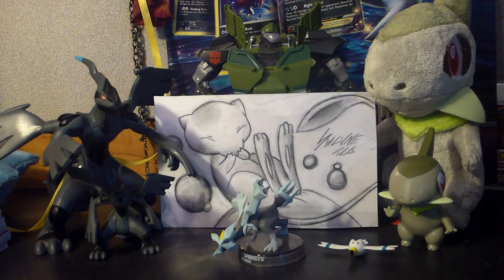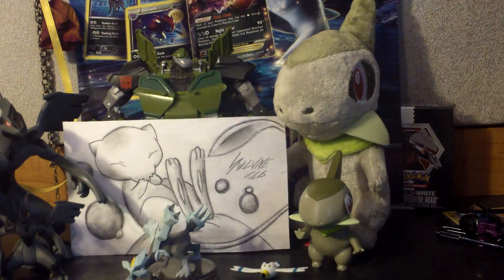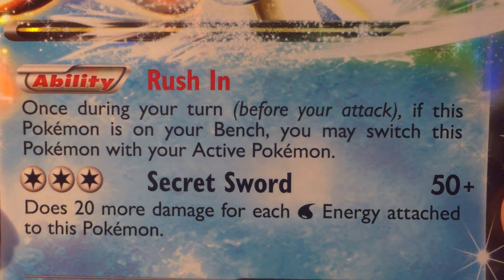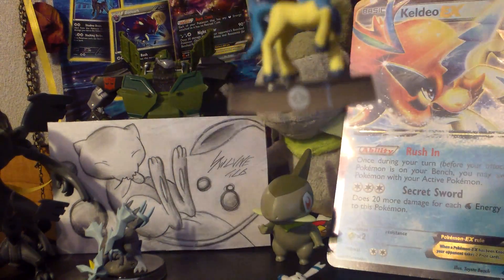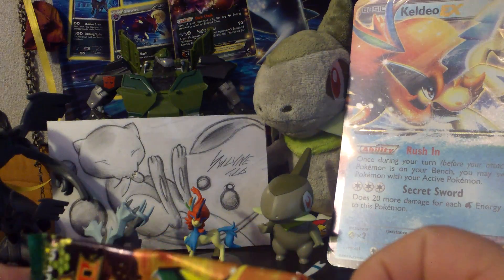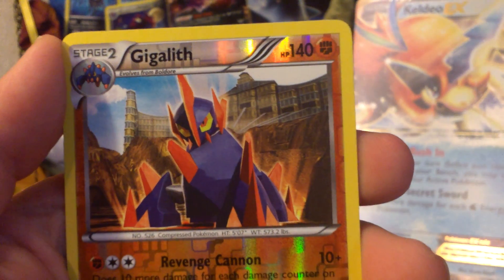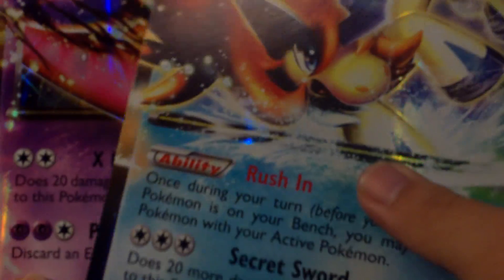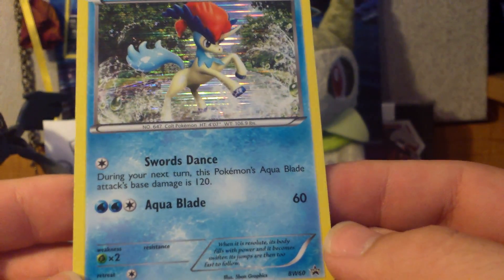Keldeo Box Opening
Here is the new Keldeo Box! Found this at Wal Mart for 15.98! In this box you receive three TCG booster packs 2 Dragon's Exalted and 1 Noble Victories, a Keldeo figure, 2 Keldeo promo cards one of them being an oversized Keldeo EX!